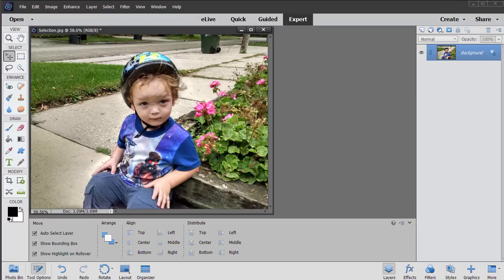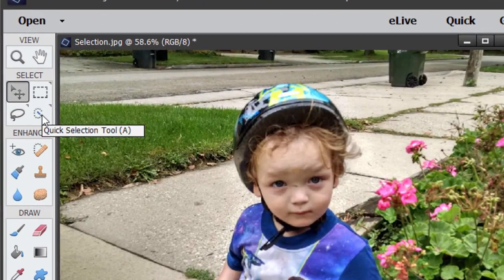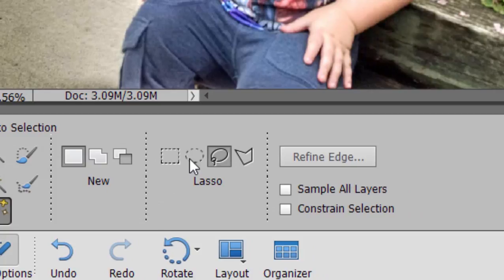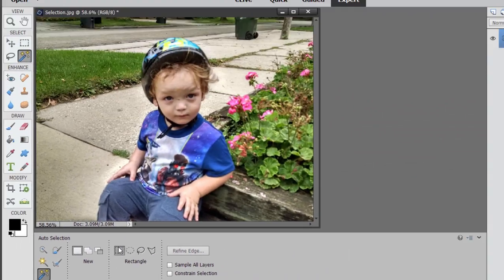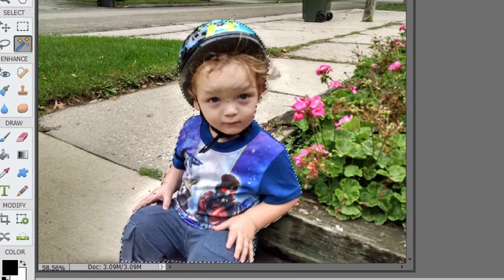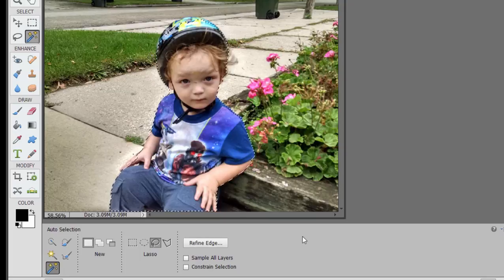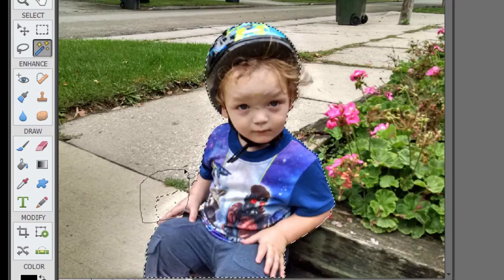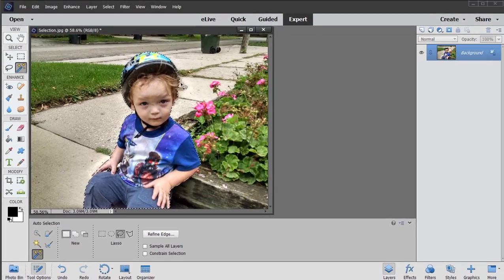The Auto Select tool in Photoshop Elements 2018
A new tool that automatically selects people and objects in your photos based on your rough outline.